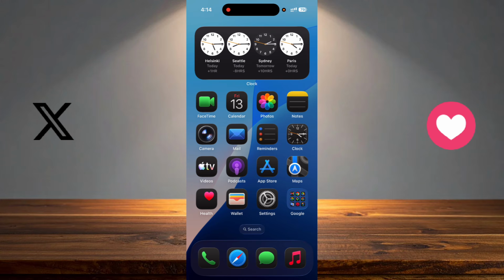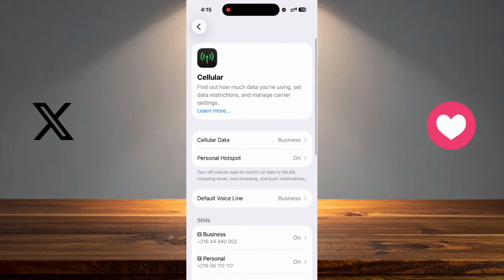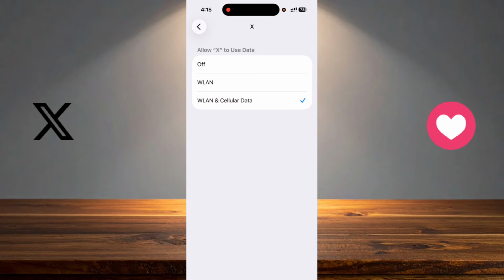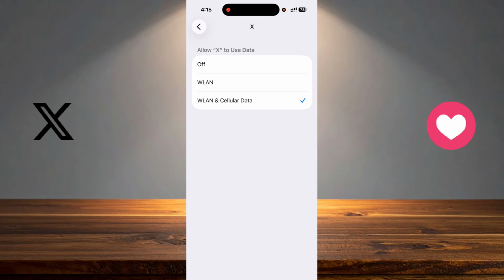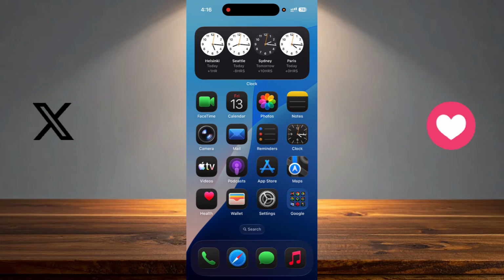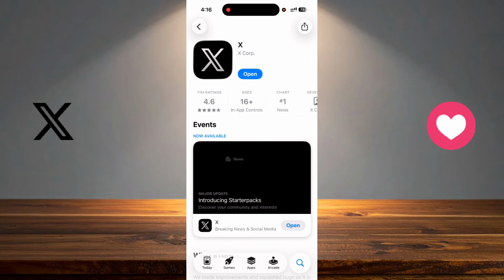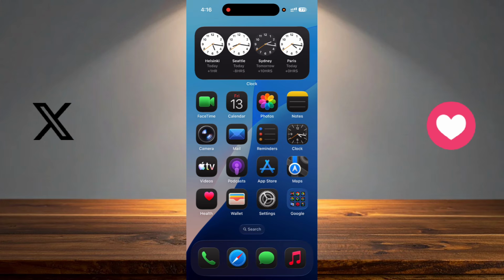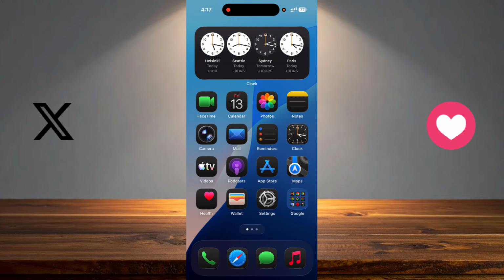How to Fix X (Twitter) App Not Opening 🚪 [New 2026 Update]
Is your X app crashing on startup or stuck on the logo screen? In this video, I will show you exactly how to Fix the X App Not Opening using the New 2026 Troubleshooting Guide.